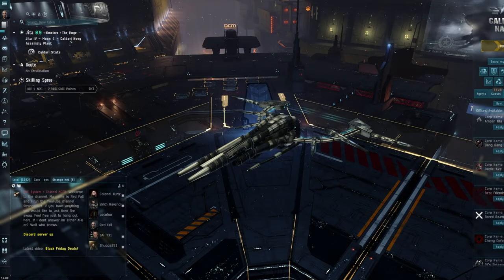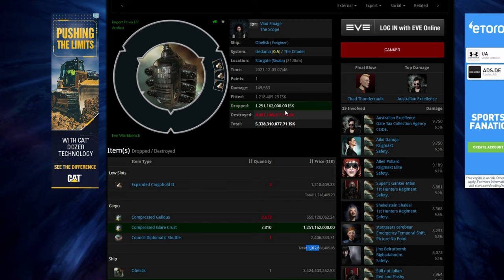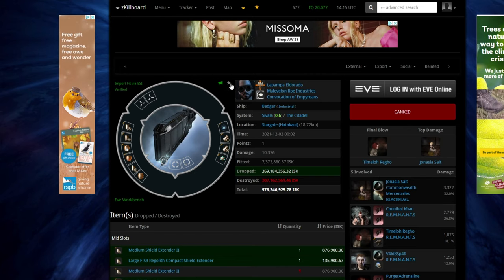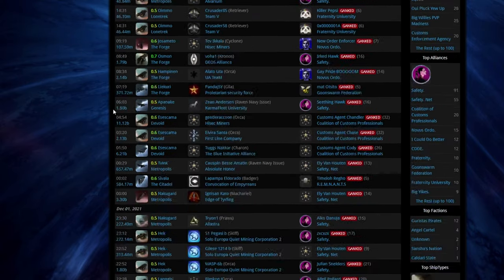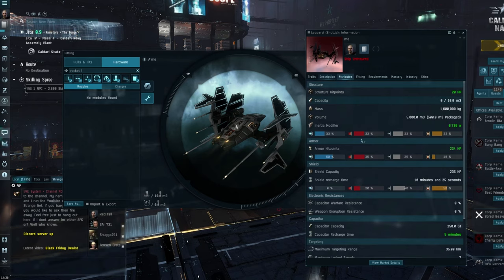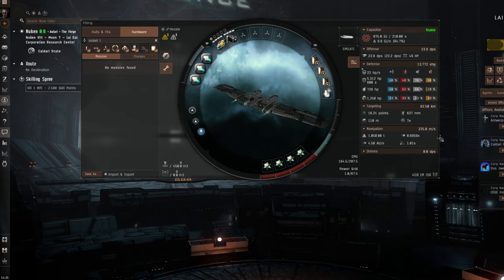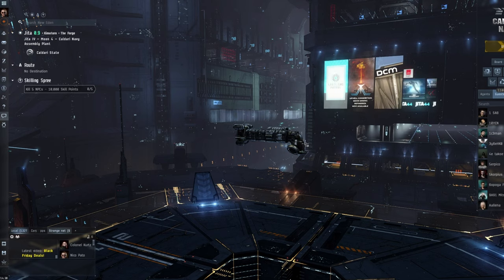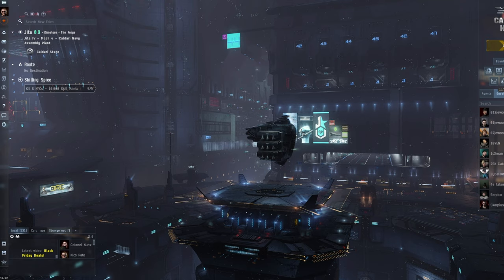Eve Online - How to haul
Hi folks, in this video we take a look at how to haul, what to haul in and what not to do! Stop dying to gankers. I see so many killmails with silly amount of ISK in the cargo hold.

Free link for 1,000,000 Skill Points if you're creating a new character

Samsung Odyssey Neo G9